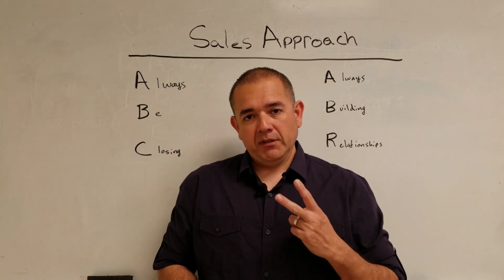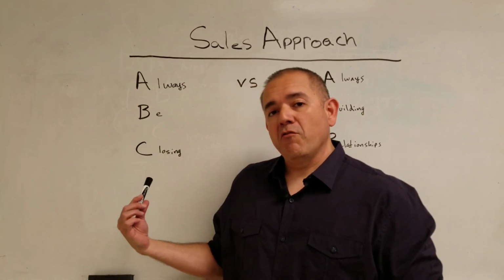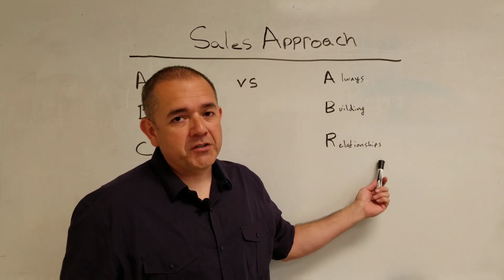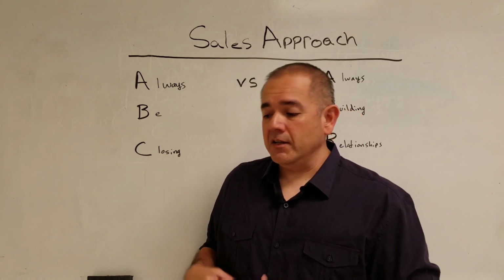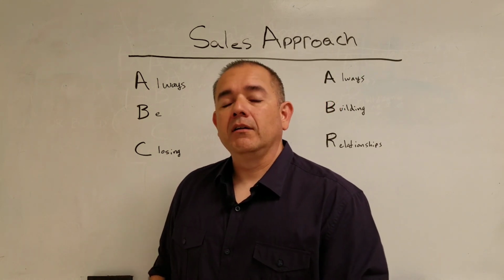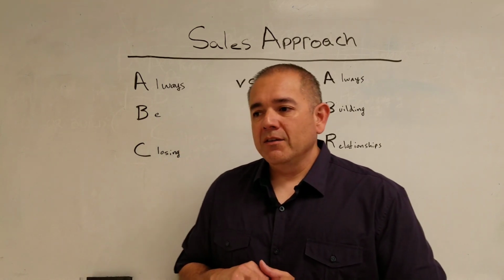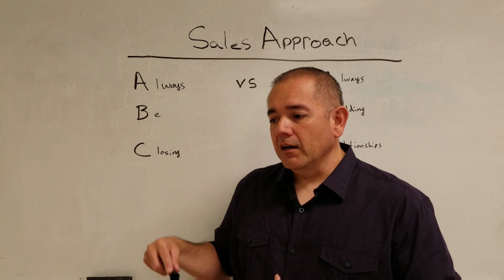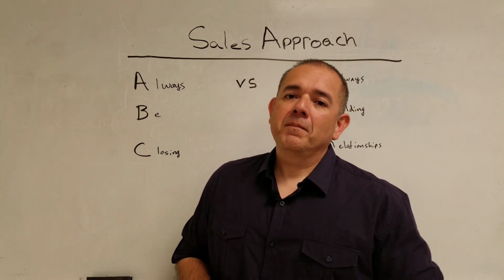For new Entrepreneurs, ABC vs ABR sales approach, Build Relationships and Long Term Business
This video is for new sales reps and new entrepreneurs.  Which sales approach is best for you?  The difference between ABC (Always Be Closing) and ABR (Always Building Relationships).

On all social media @talk2robg